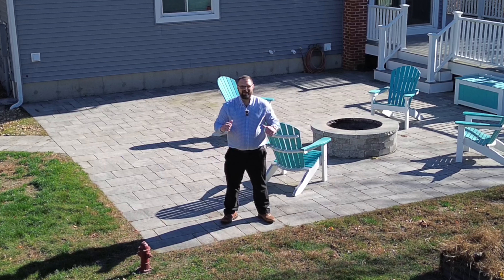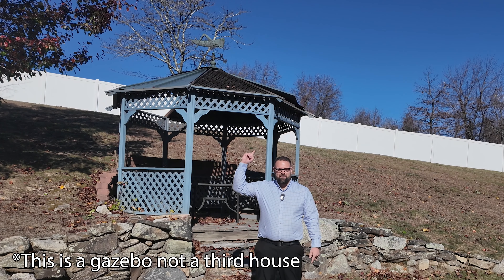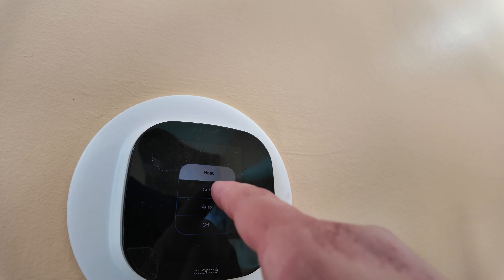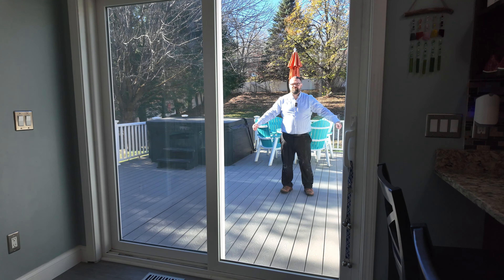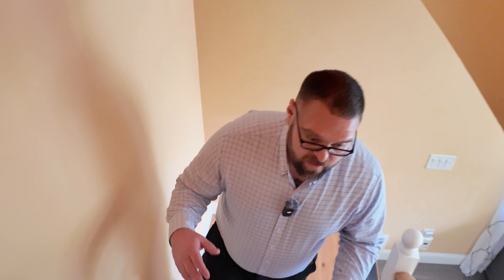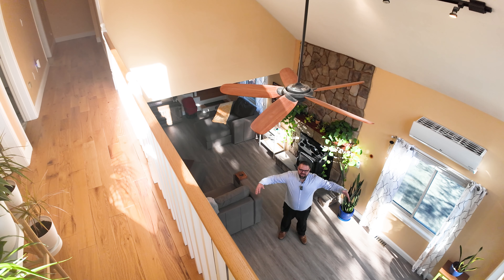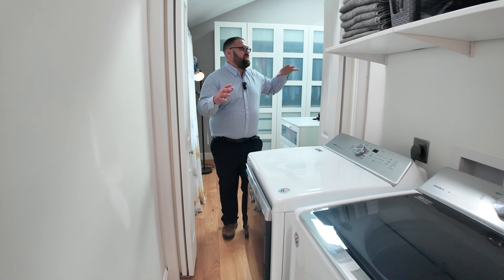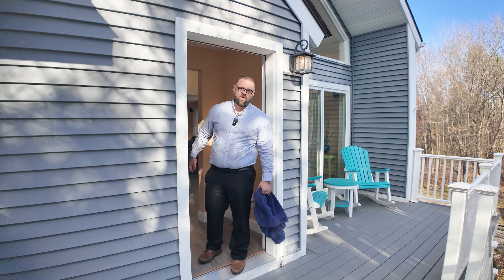Tour of 1 Beverly Drive Hampstead, NH | Real Estate Video by East Key Realty starring Alex Lachance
This beautiful property combines modern living with timeless elegance. Whether you're in the market for a new home or just love real estate tours, this video highlights the stunning features and unique design of this must-see home.

BONUS VIDEO THIS WEEK! We're excited to share this extra content, showcasing top-tier real estate in the Hampstead area.

For more information on this listing or to schedule a showing, contact Alex LaChance at East Key Realty

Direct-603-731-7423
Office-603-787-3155